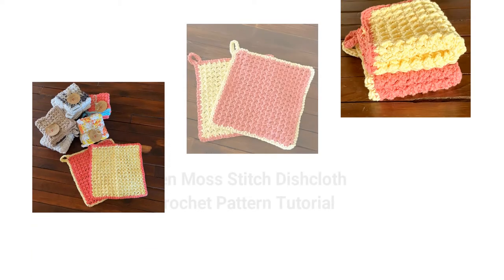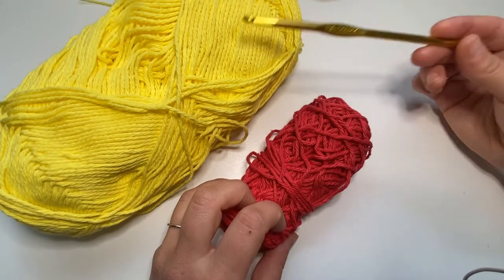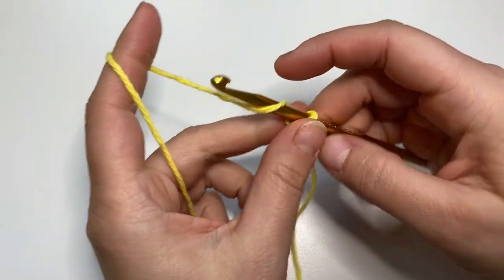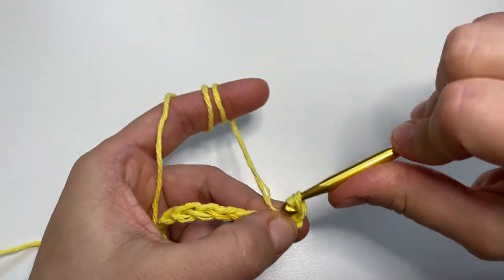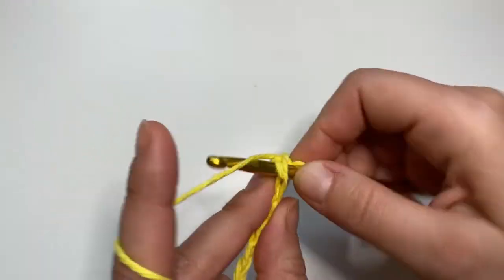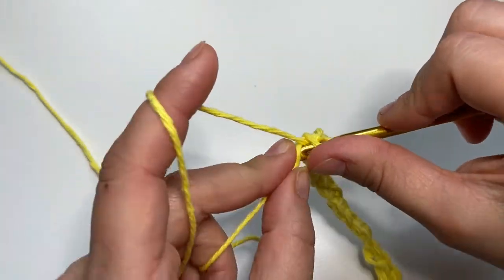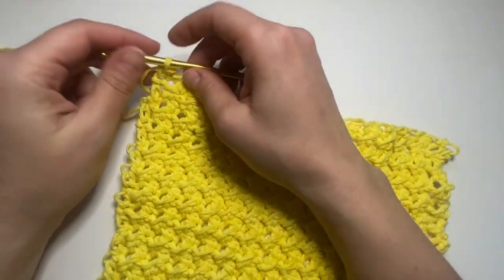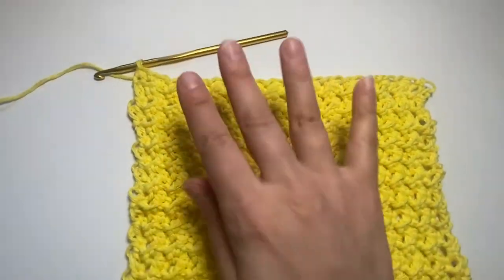How to crochet Even Moss Stitch | Crochet Dishcloth Pattern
Even Moss Stitch is crochet beginner friendly stitch and all you need to know is how to crochet slip stitch and half double crochet.

I love this stitch for a dishcloth because of the texture and it's also pretty sturdy so it will last really long. I also added a loop on one corner so you can hang it to let it dry or just keep it at one place to get a nice home décor touch.

If you'd like the written pattern, feel free to check my blog post

Stay hooked

Lenka